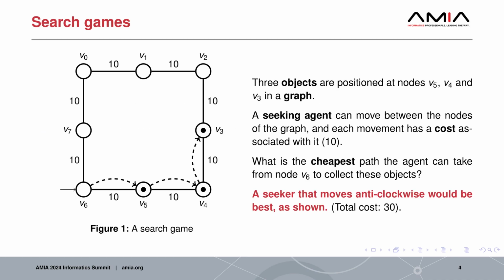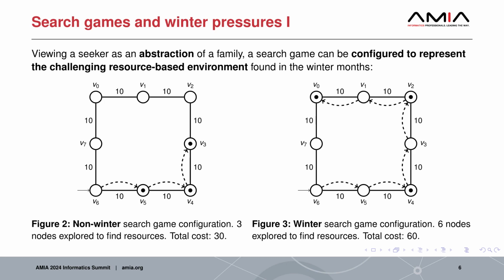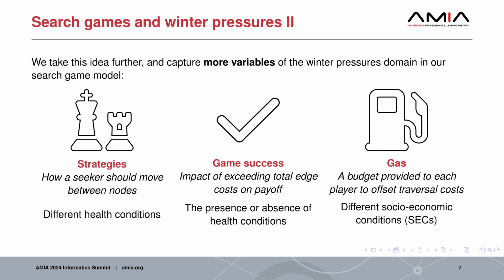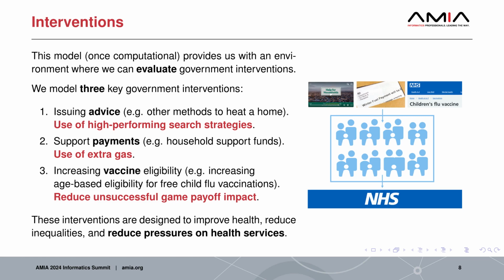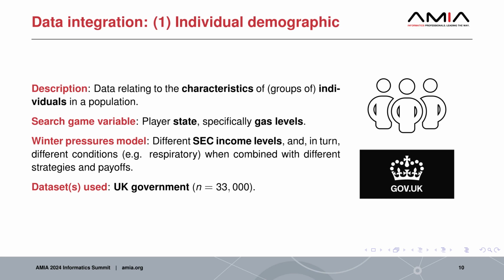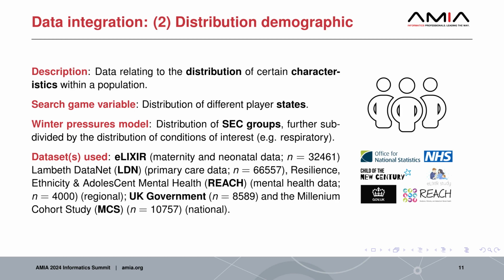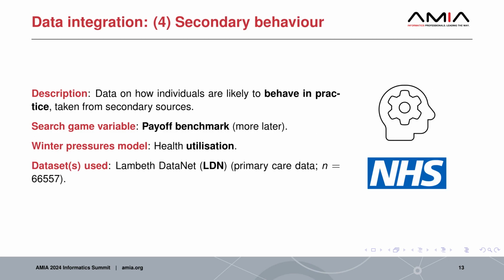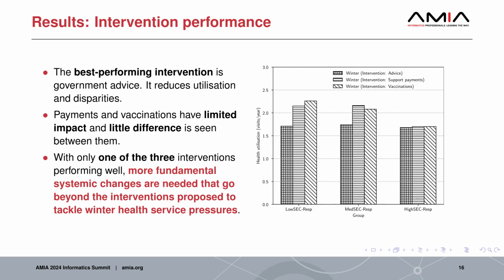Mechanisms for Integrating Real Data into Search Game Simulations, AMIA, 2024